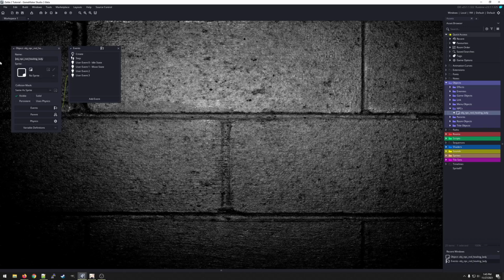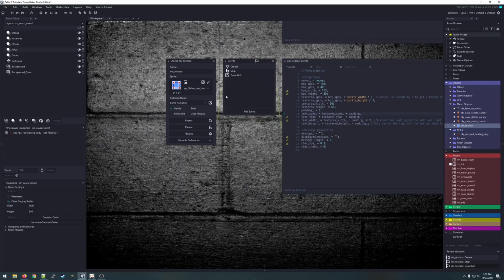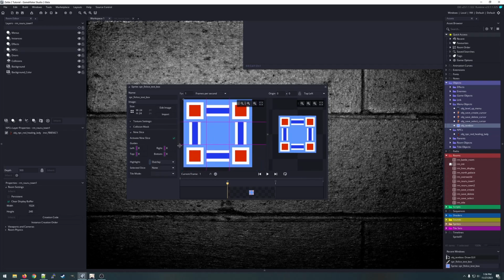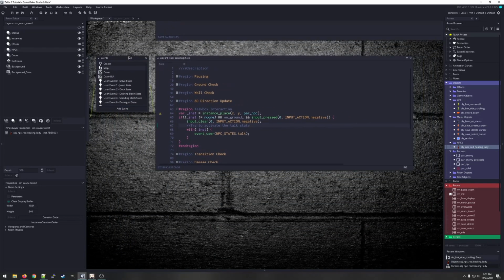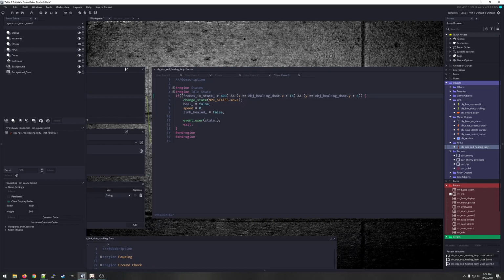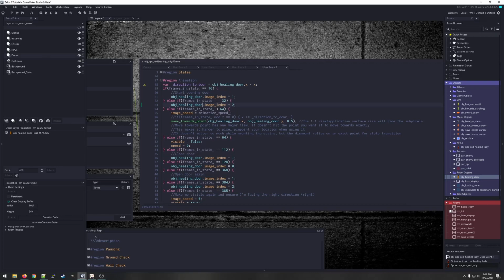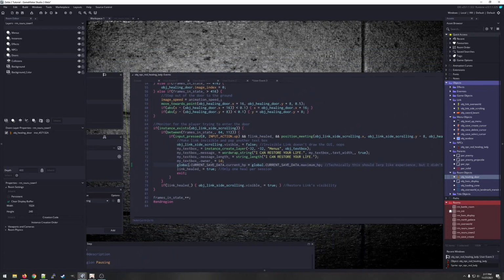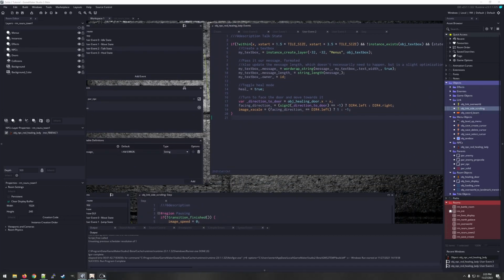NPC Cutscenes | NESGameMaker (Zelda 2, Part 29)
In this episode: NPC cutscenes are added and dialogue boxes set up.